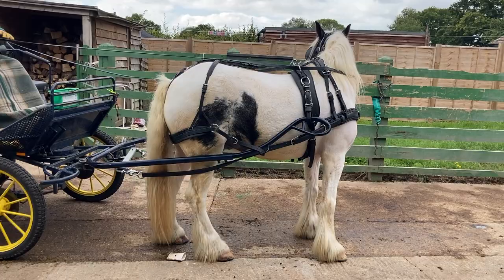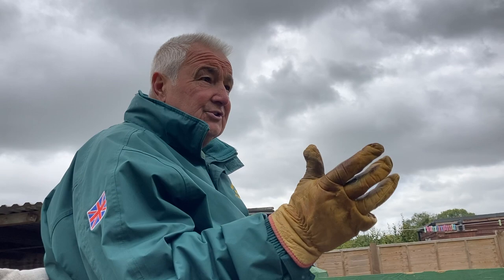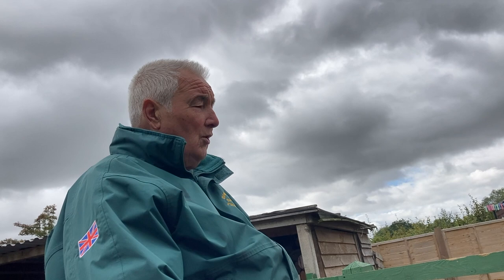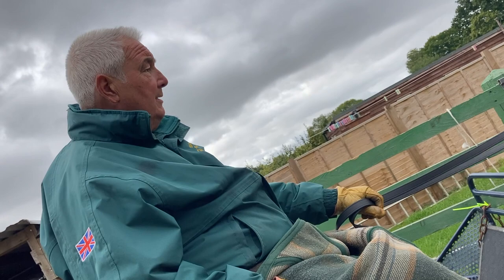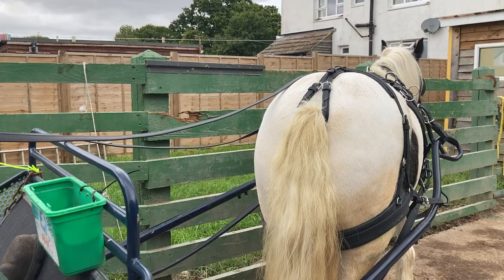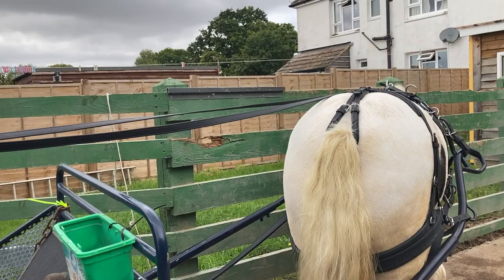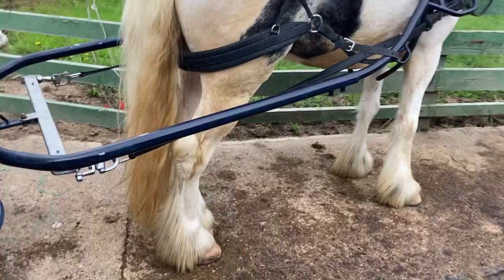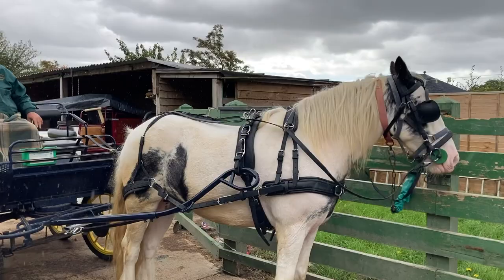Misbehaving in the Yard: Can Routines Cause Problems?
You might recognise Oliver from some of our previous videos, where he is behaving much better!

In this video, Barry talks about how a horse being too stuck in a routine may misbehave when asked to change something and how this might be dealt with.

In this real-time filmed video, you can see in Oliver's case, the answer (as it often is) was just a bit of time and patience!

Theme Tune Music By: Stan Garchinski of Canada